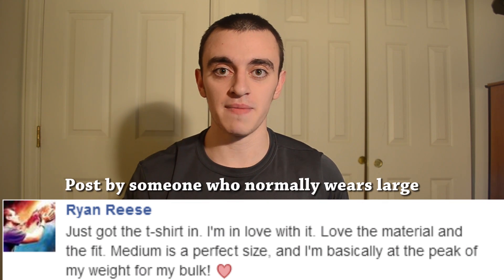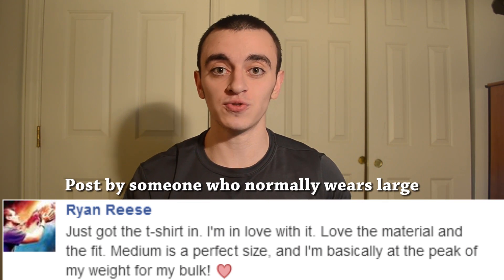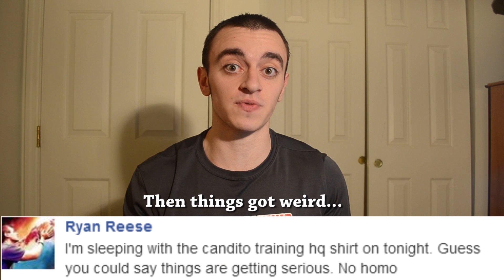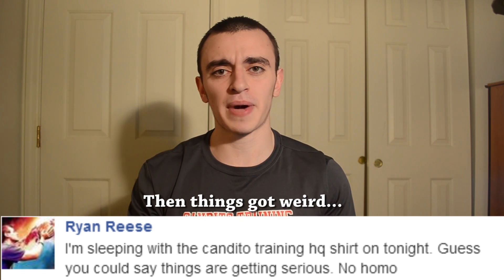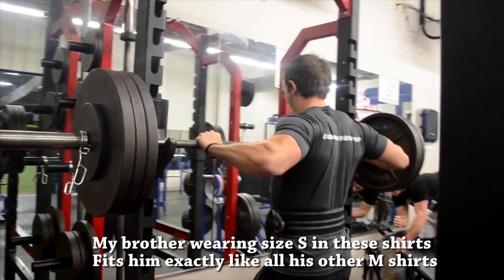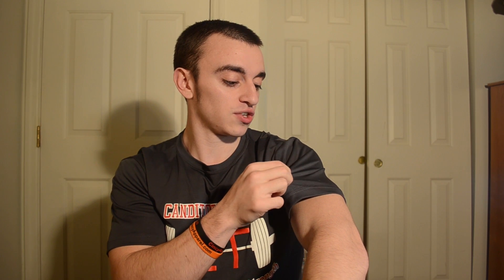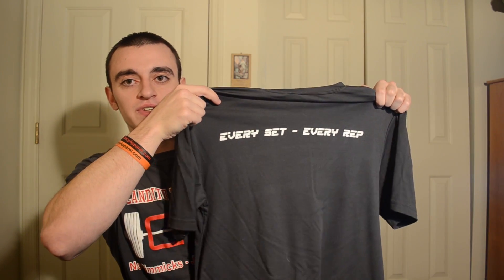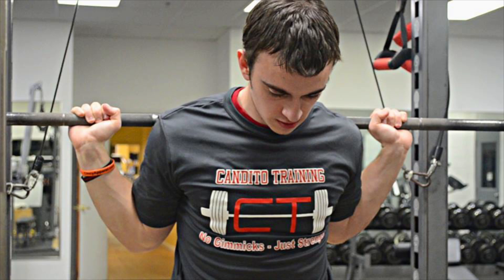Candito Training Shirts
If you share this video, or just buy a shirt, a kitten will fall into your lap, speak to you with an angelic voice, and instruct you with the secret methodologies for increasing your squat by 200%.